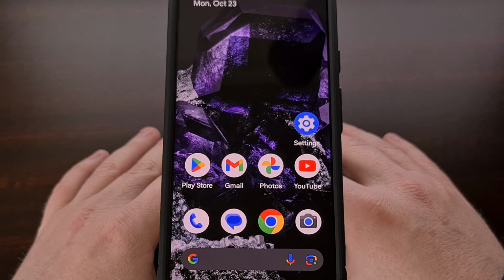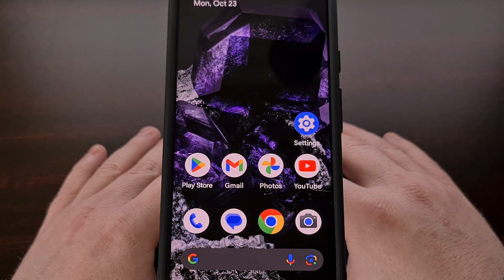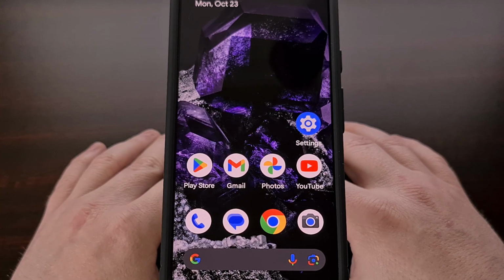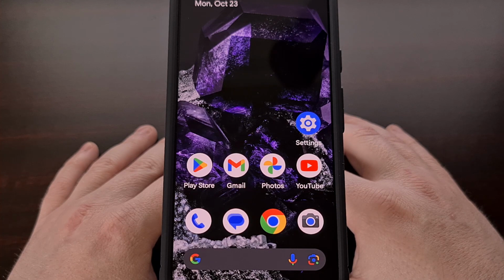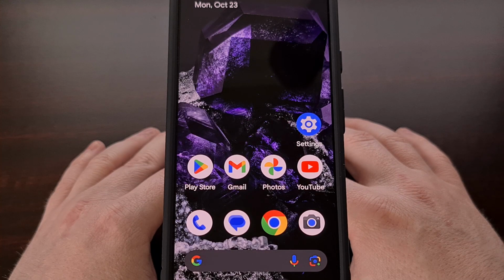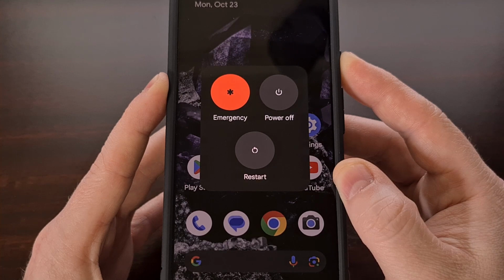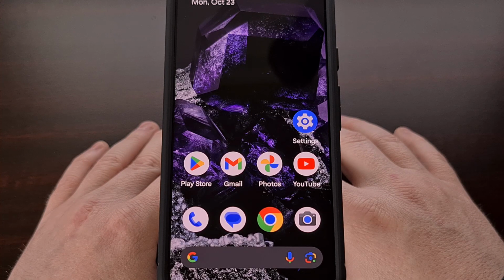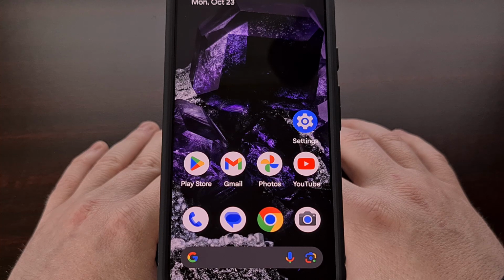Force the Google Pixel 8 to Shut Off with this Button Combination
If your Pixel 8 or Pixel 8 Pro ever becomes unresponsive then we can make it reboot with a simple button combo.

Video Description
I have the Google Pixel 8 here and in today's video I'll be showing you how to force it to shut down and then restart. And you should all be aware that this button combination will also work on the larger Pixel 8 Pro as well.

If everything is running smoothly then you should always be able to bring up the Power menu by pressing and holding the Power button here on the side.

From here, we can turn the smartphone off, reboot it, or begin the process of making an emergency phone call.

But what happens if the software is unresponsive. . .and nothing happens when we press and hold the Power button?

On older Android devices we were always instructed to remove the battery to force the device to reboot. But smartphones and tablets these days do not come with a battery that can be easily removed.

If you have a Samsung Galaxy device then you'll be told to press and hold the Power and Volume Down buttons for 7-10 seconds. However, that doesn't do anything with the Google Pixel 8 series.

Instead, we have two other options that we can try out.

The first, quicker method is to press and hold the Power and Volume Up buttons at the same time.
When both of these buttons are held down at the same time, we will see the Pixel 8 and Pixel 8 Pro turn off in about 7 seconds or so.

But again, there are going to be times when even this doesn't work. So the second option you can try is to just press and hold the Power button for about 30 seconds.

When this is done correctly, it will take longer than the two-button combination method but it has a better chance of working when the software has become unresponsive to the hardware buttons.

I have found that I rarely need to use this these days as Android is usually running well enough to at least let me bring up the Power Menu. But that won't be the case for everyone as there are going to be situations where the software is just completely bogged down.

This would make it seem like the screen is frozen and that nothing happens when you tap or touch on the screen.

1. Intro [00:00]
2.